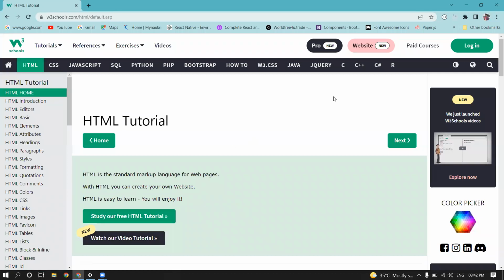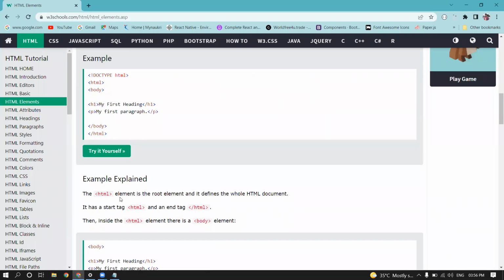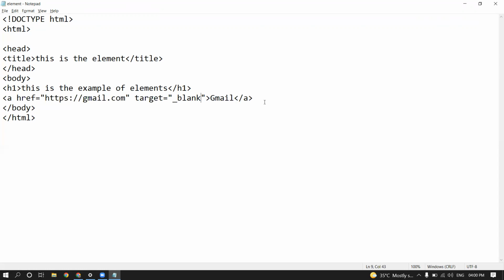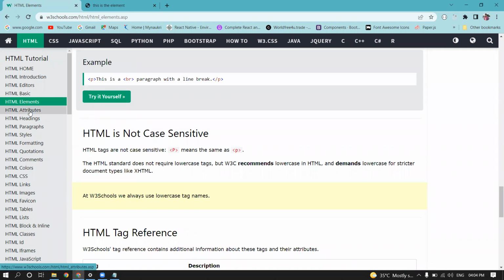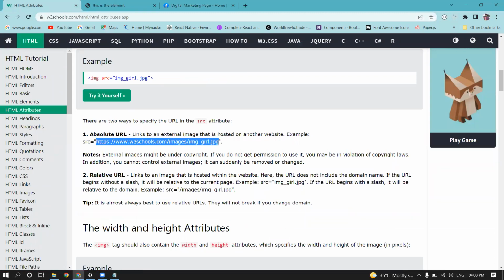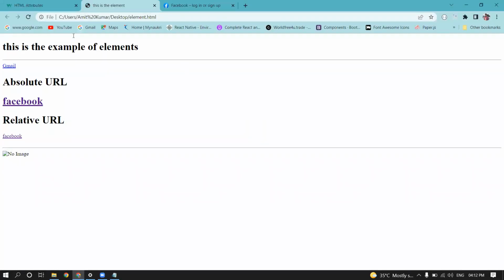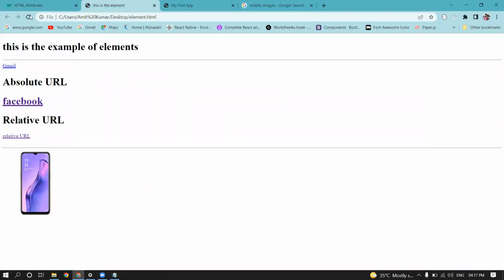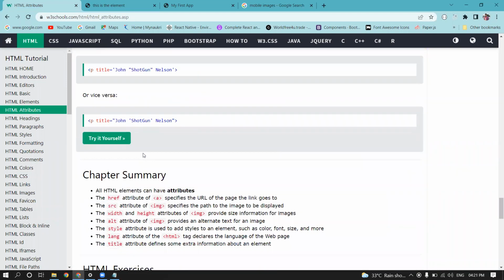3# HTML Elements and Attributes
HTML Elements
HTML Attributes